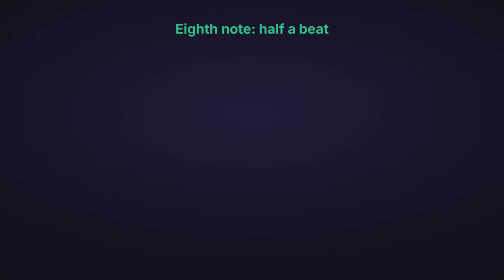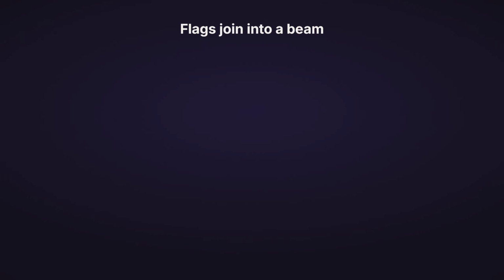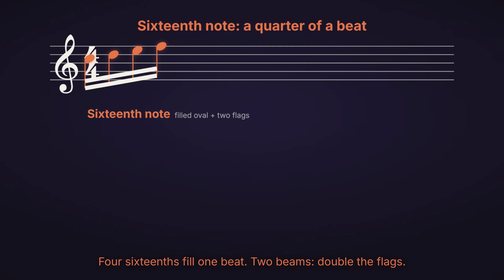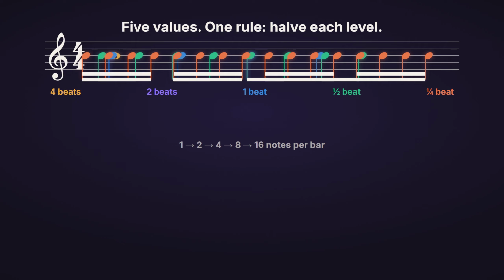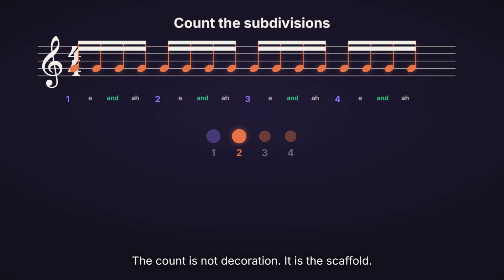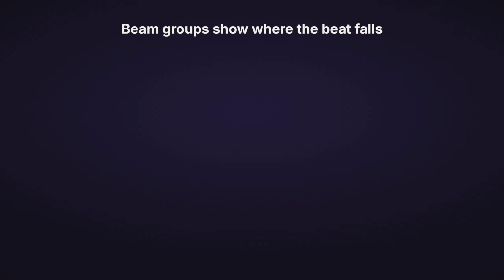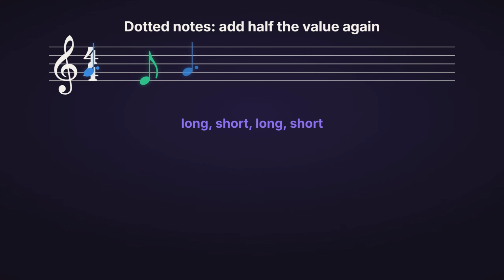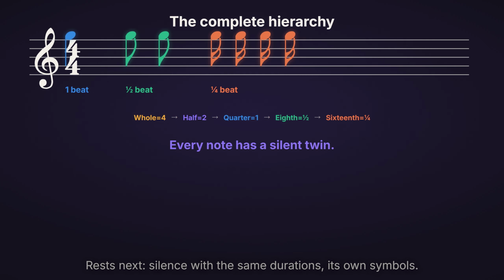How to Read Music, Part 7: Eighth and Sixteenth Notes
Halve a quarter note and you get a flag on its stem. Halve it again and you get two. Those two shapes carry most of the rhythmic detail in written music.

What you'll learn:
• Eighth notes: one flag, half a beat, two per beat slot
• Beaming: how flags join into shared beams, and why the rhythm is unchanged
• Sixteenth notes: two flags, a quarter of a beat, four per beat slot
• How to count eighths and sixteenths aloud (the 'and', 'e', 'ah' system)
• Reading a passage that mixes quarters, eighths, and sixteenths

⏱️ Chapters:
0:00 Halve a quarter note and you get a flag
1:05 Eighth notes
2:15 Beaming
3:27 Sixteenth notes
4:33 Count them aloud
5:38 Mix quarters
6:47 One flag or two